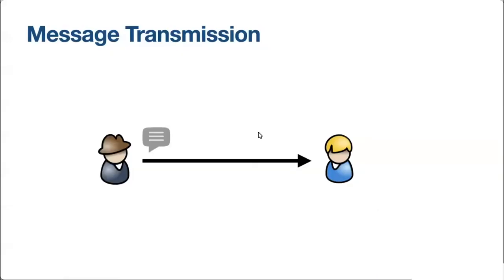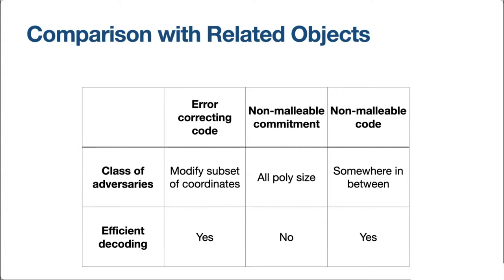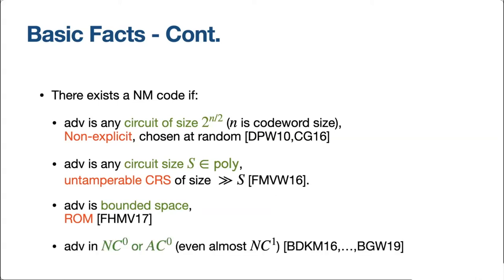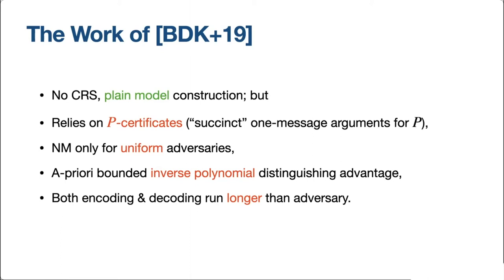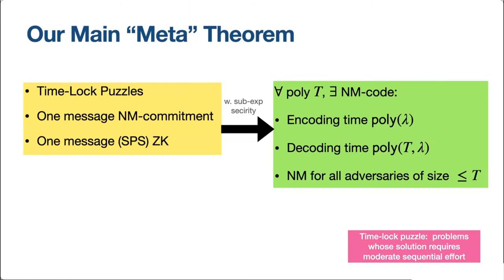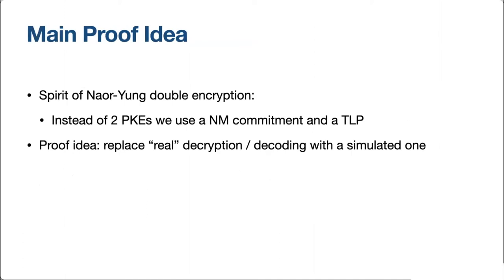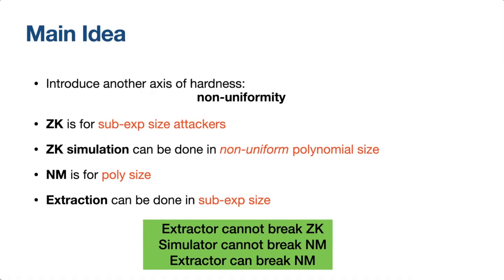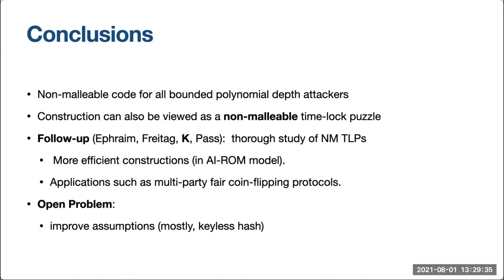Non-Malleable Codes for Bounded Parallel-Time Tampering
Paper by Dana Dachman-Soled, Ilan Komargodski, Rafael Pass presented at Crypto 2021